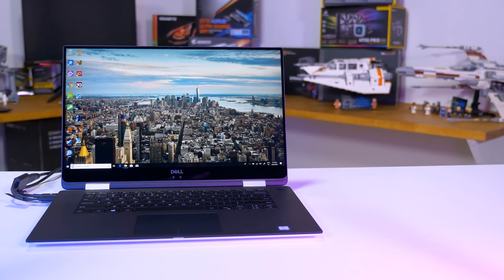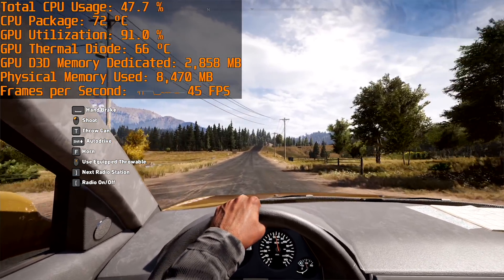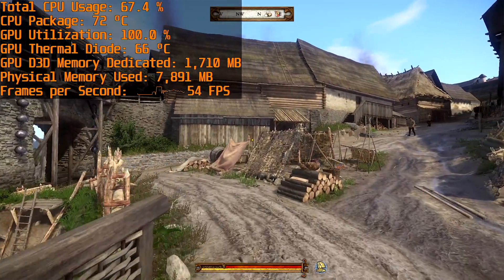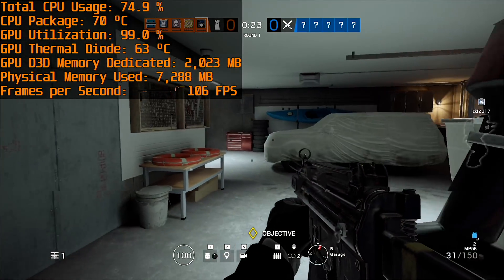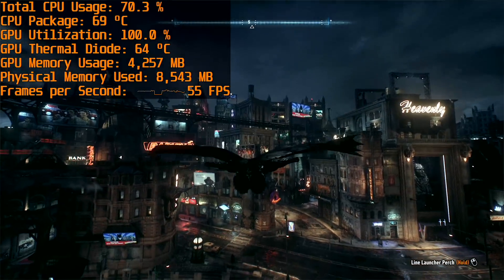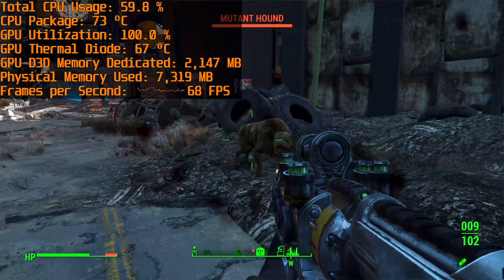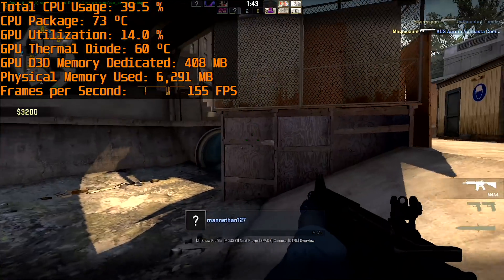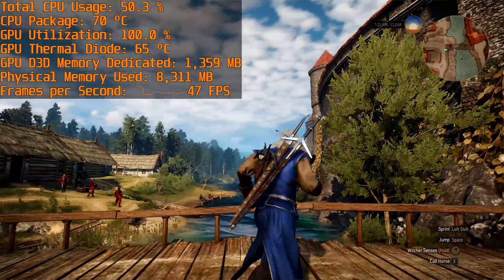Kaby Lake-G Gaming Performance [Part 2] Overwatch, Far Cry 5, CS: GO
Check prices now:
Dell XPS 15 2-in-1 9575
Intel Core i7-8705G Devices
Intel Hades Canyon NUC
MSI GS65 Stealth Thin
Acer Predator Helios 300
Asus ROG GL502VS
Aorus X9 DT
Microsoft Surface Book 2
Gigabyte Aero 15X
Core i7-8750H Laptops
Core i7-7700HQ Laptops